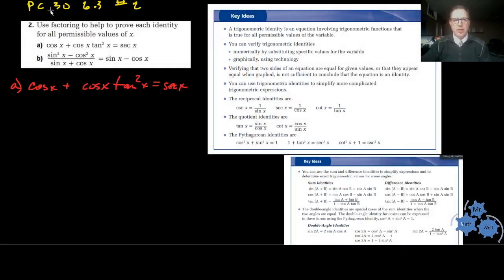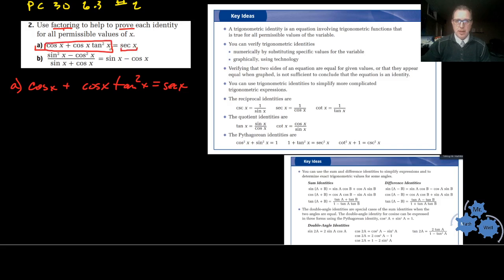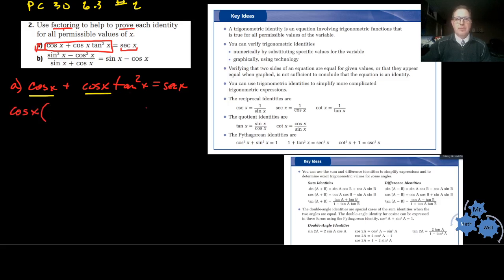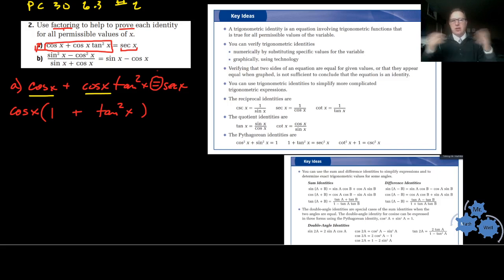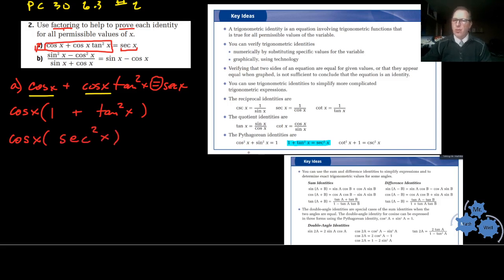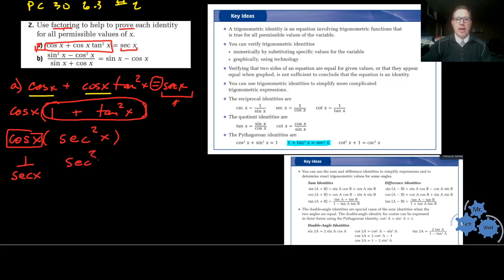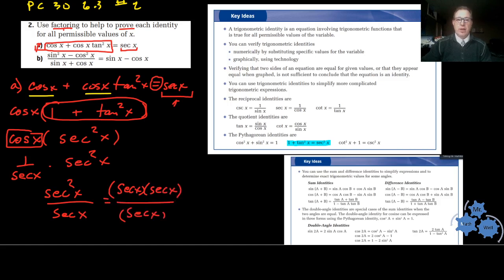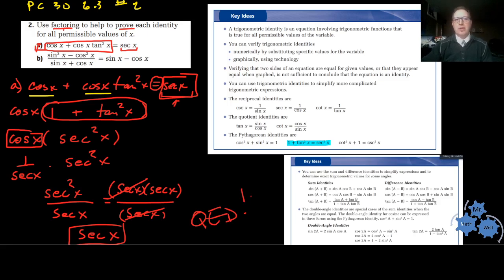Pre-Calculus 30 (PC 30) 6.3 2a - Proving Trig Identities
Proving Trigonometric Identities using factoring - example